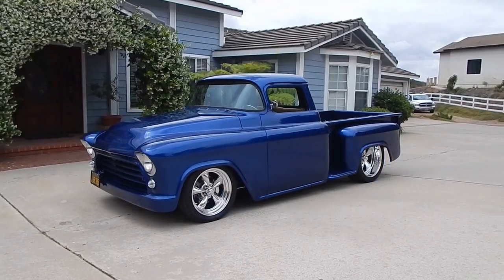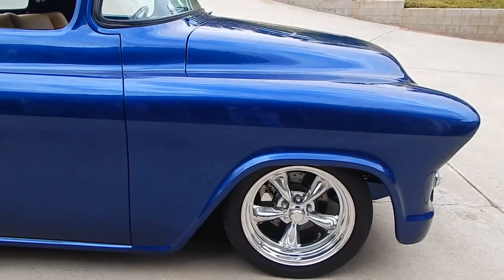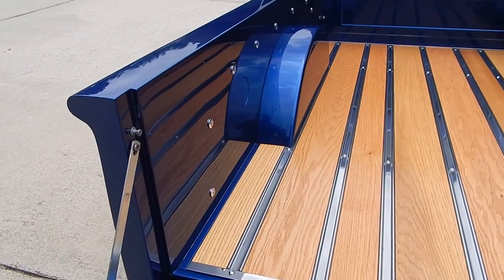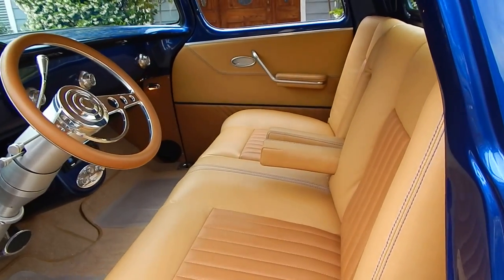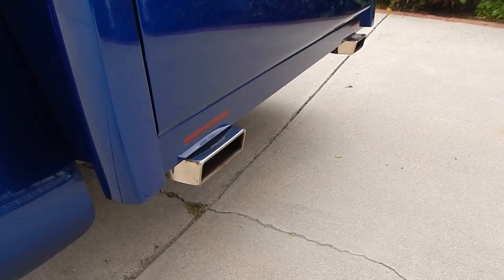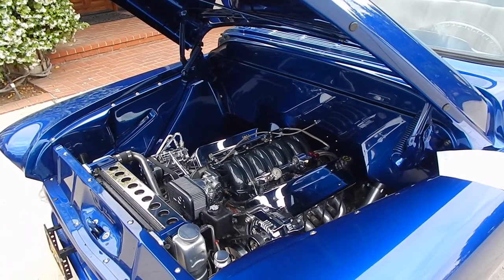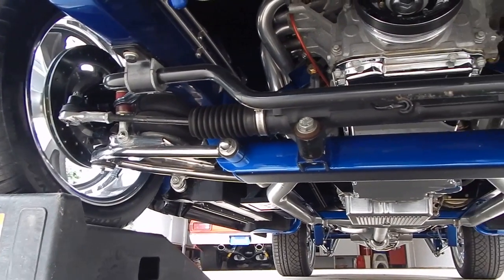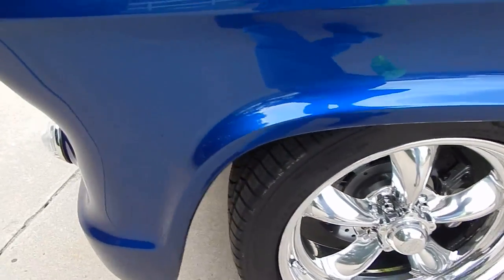1956 Chevrolet 1/2 Ton Custom LS1 4L60E Currie 9" TCI "Stunning" (Sorry Sold)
1956 Chevrolet 1/2 Ton Custom LS1 4L60E Currie 9" TCI "Stunning" (Sorry Sold) Only available only at Spuds Garage direct